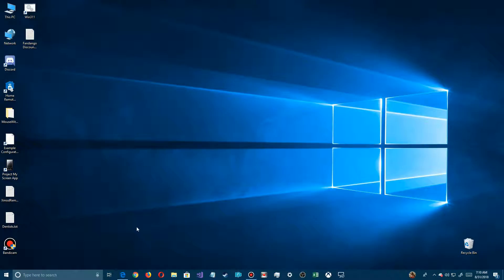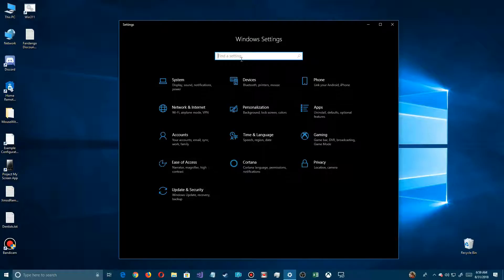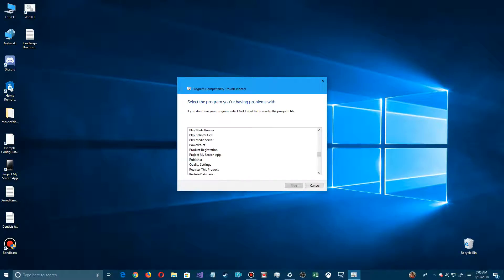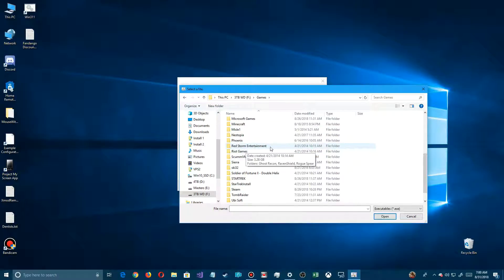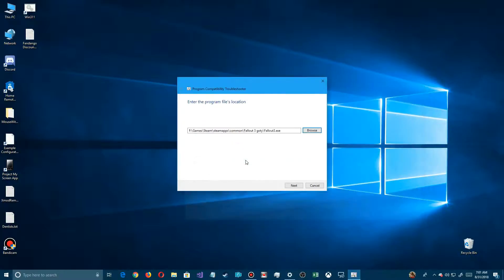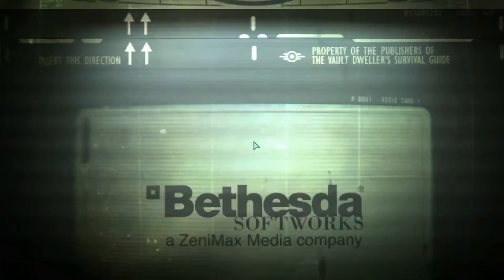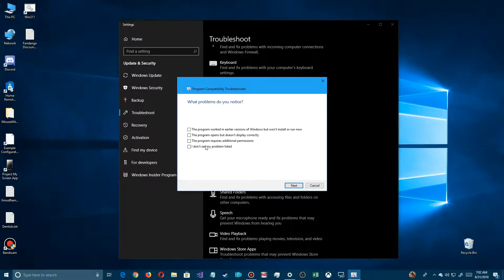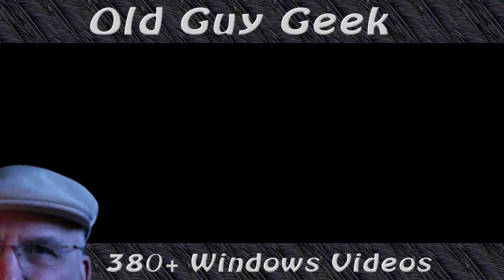Windows 10 - No Compatibility Tab? The 2018 Fix.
Windows have been improving program compatibility for years now. If you can't get a program to run or it doesn't display correctly or any other problem you are having with your favorite program or game, it can be easily fixed through the Program Compatibility Troubleshooter.

It's the same troubleshooter as before, but enhanced to better detect and fix problems. Plus you can easily access it through the Settings App.